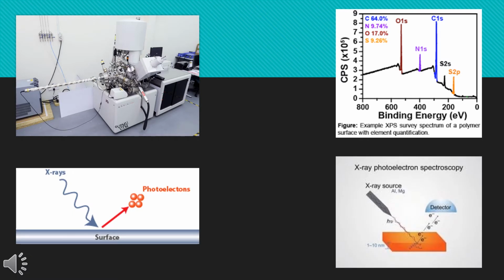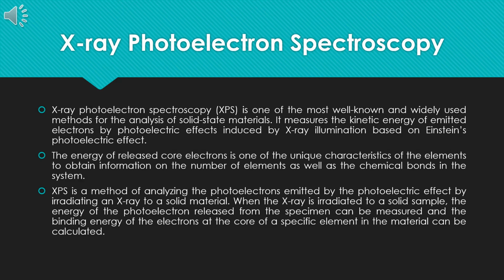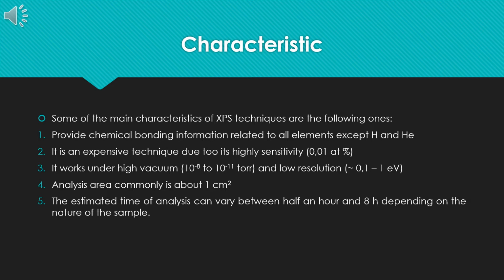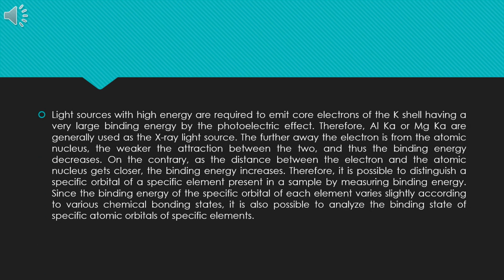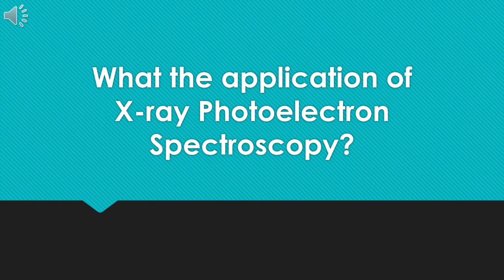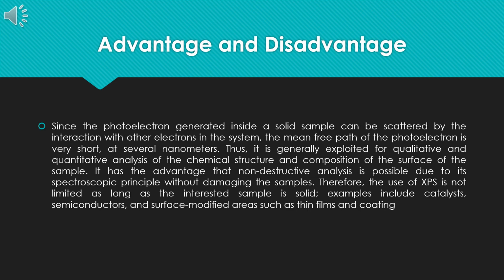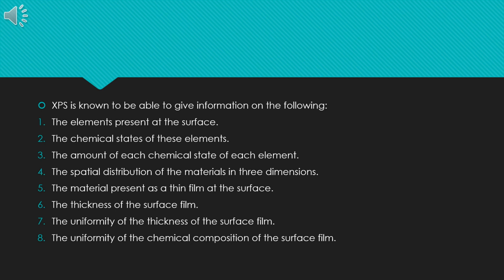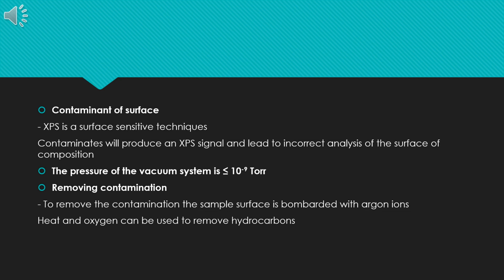X ray Photoelectron Spectroscopy - Omicron Group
X-ray Photoelectron Spectroscopy (XPS) is a technique for analyzing the surface chemistry of a material. XPS can measure the elemental composition, empirical formula, chemical state and electronic state of the elements within a material.

Member of Omicron Group :
1. Dinar Puspita Wardhani - JW200111
2. Fitri Nur Hidayah - JW200116